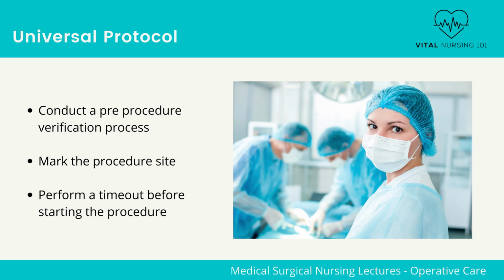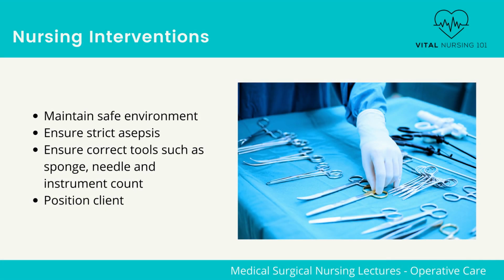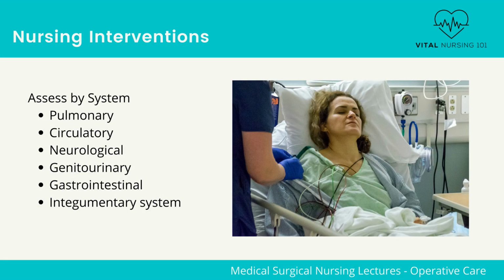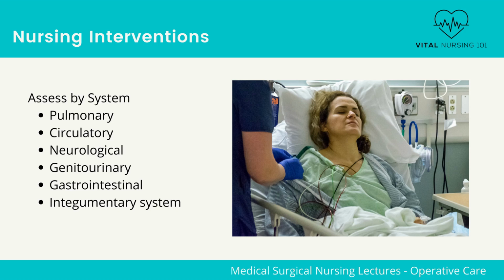Intraoperative and Postoperative Care | Medical Surgical Nursing Lecture | RN NCLEX® Review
In thisMedical Surgical Nursing Lecture  video, we cover Intraoperative and Postoperative Care. This will help you succeed with NCLEX RN and Nursing Exams.